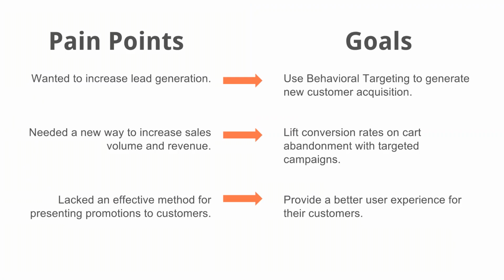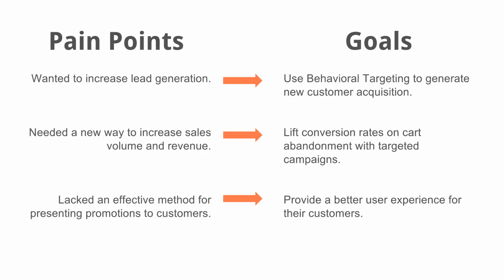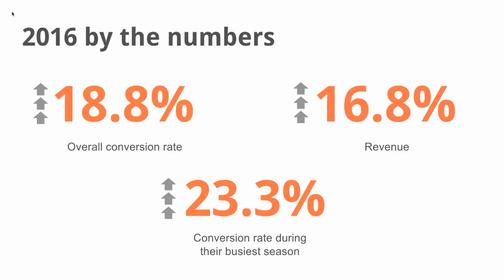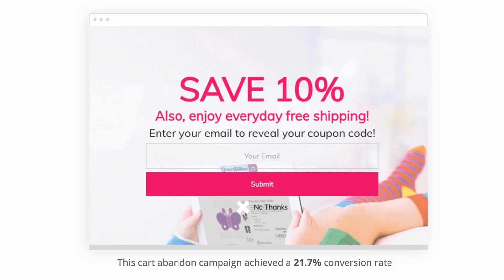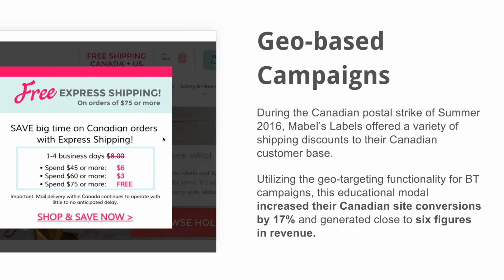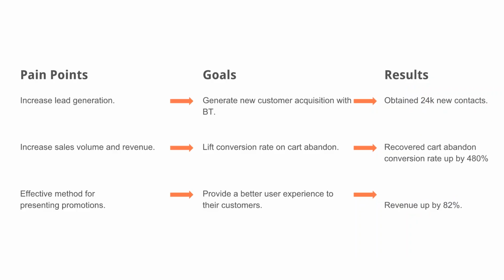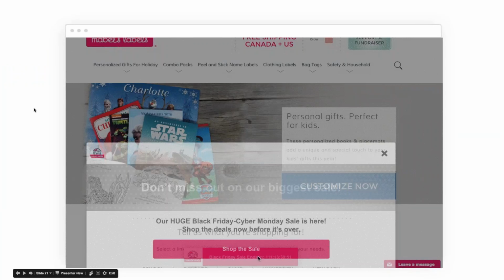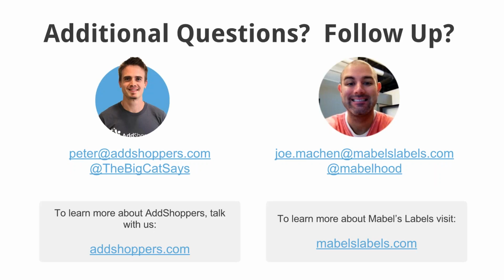Mabel's Labels Case Study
How the Mabel’s team worked with AddShoppers to boost revenue by 17% and recovered cart abandon conversion rate by 460%